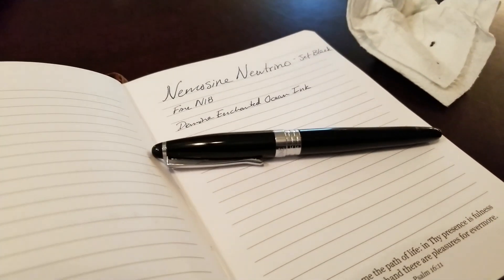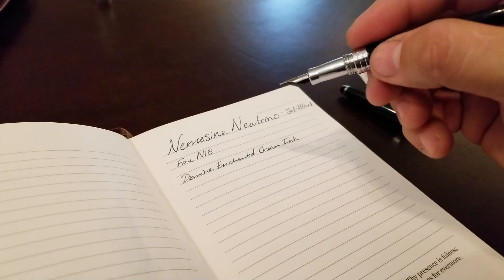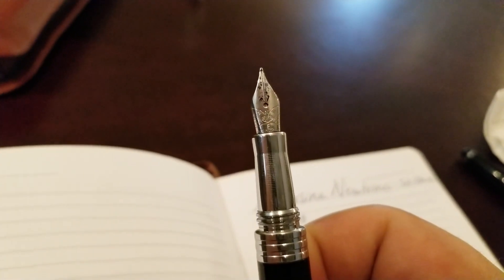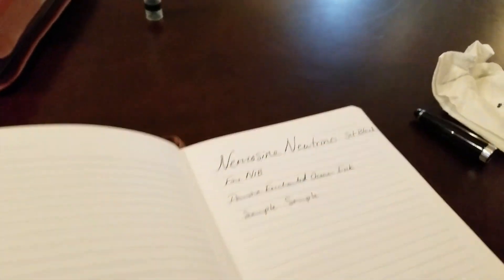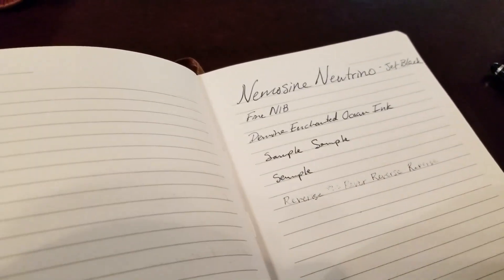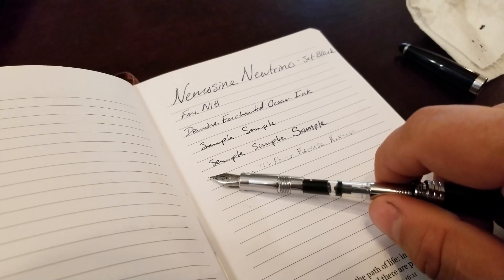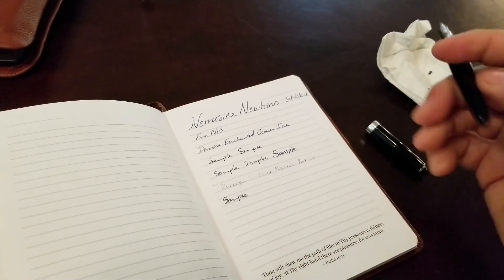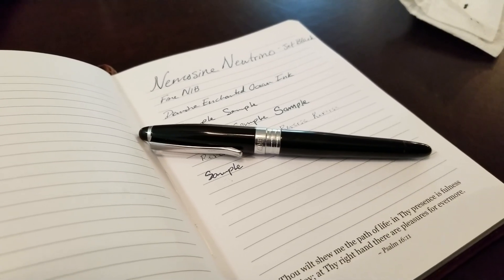Fountain Pen Review - Nemosine Neutrino Jet Black w/ Fine NIB